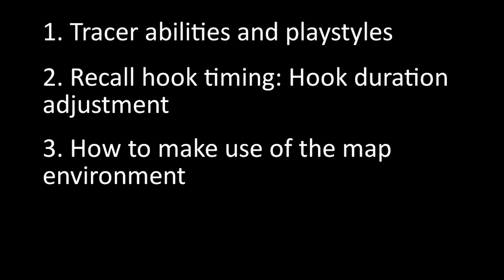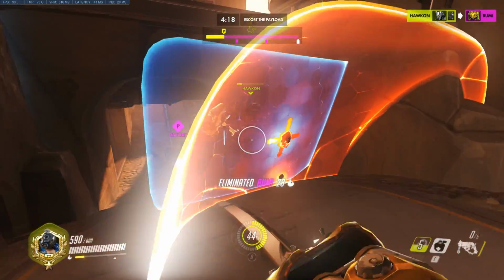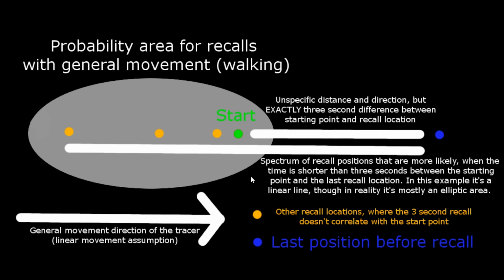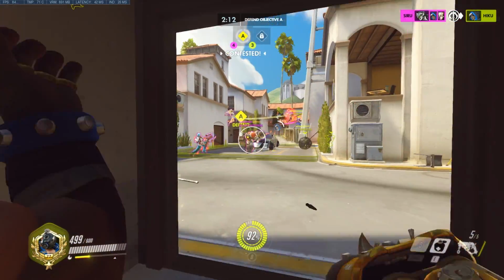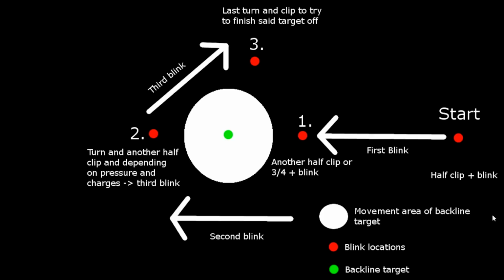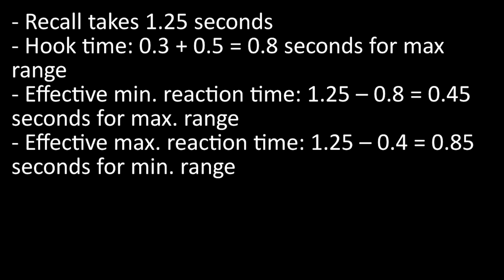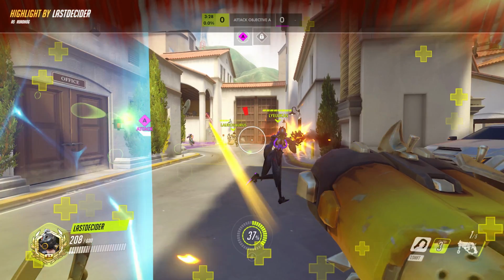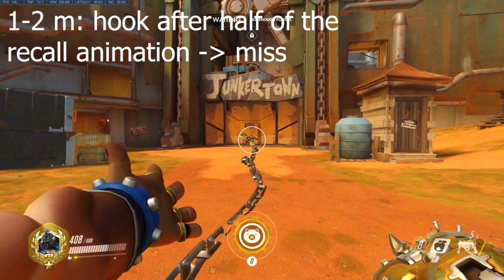How to do recall hooks - Art of the hook Part 2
Hope this guide helps you out with figuring out on how to recall hook tracers! As I showed some images in the video, that describe certain approaches and strategies for the recall hooks, I'm going to upload those and put them further down in the description.